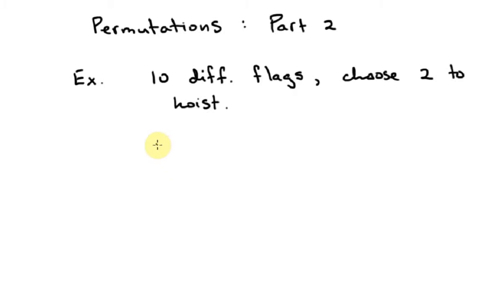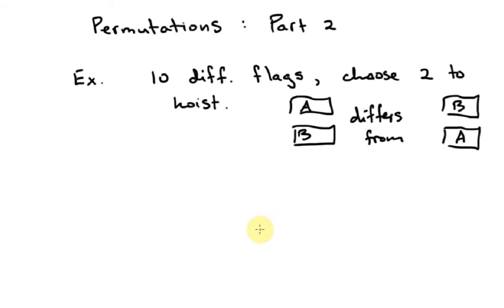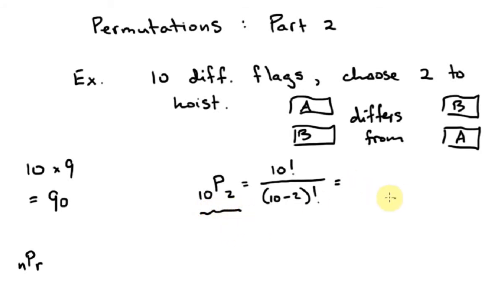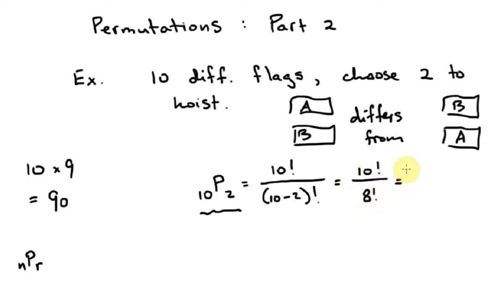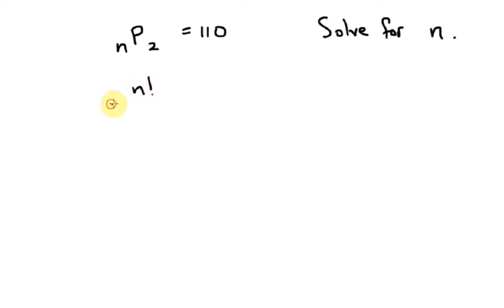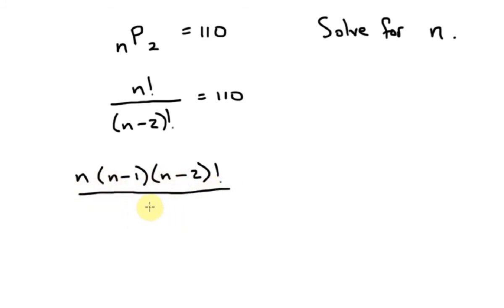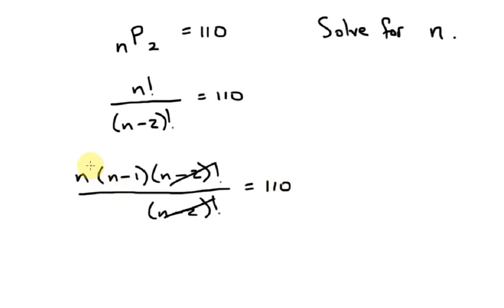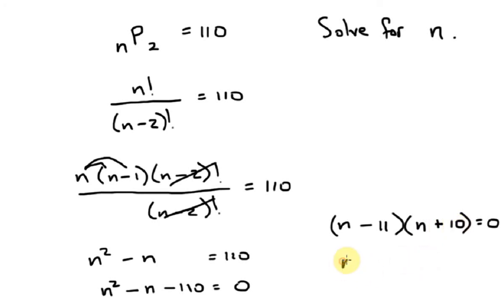Permutations - Part 2